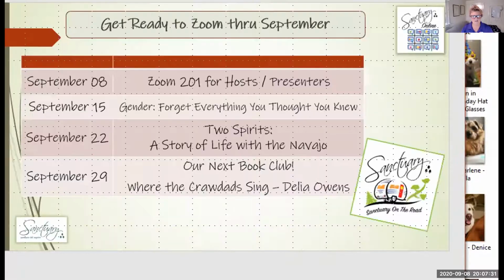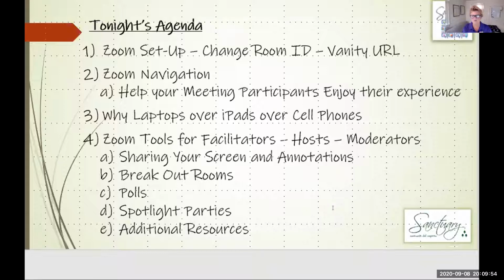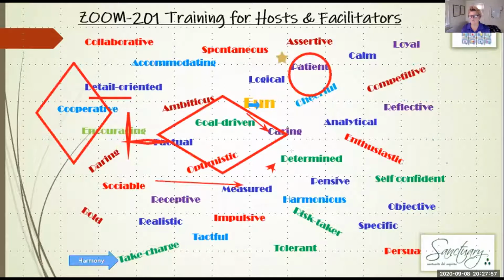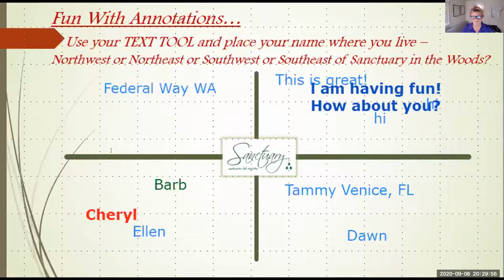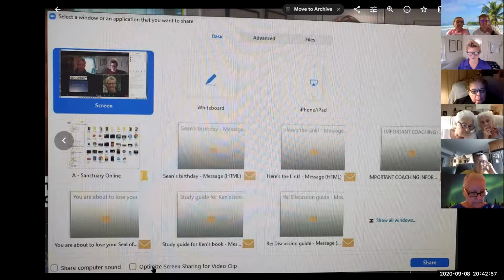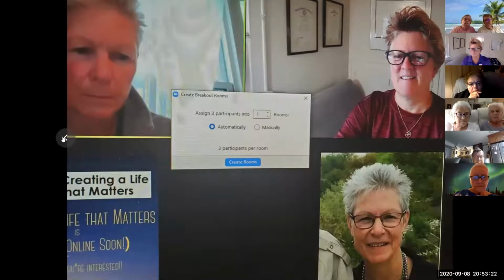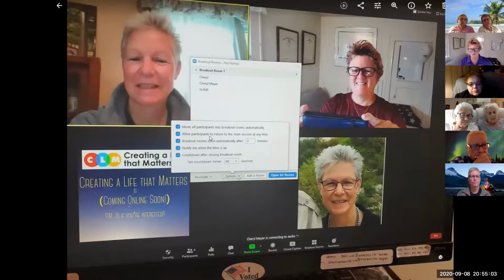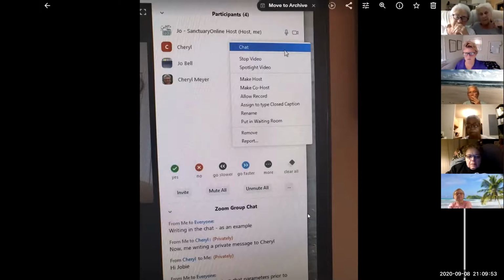SO-20 09.08.2020 Zoom 201 - Great Tips for Zoom Hosts and Presenters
Back by popular demand, Jo Bell uses instruction, laughter, Q&A and real time practice - to teach Zoom Hosts, Presenters, Teachers and Group Leaders how help our Zoom participants navigate and use Zoom Tools to enhance their experience. We also learned how to execute Polls, Share Our Screens (even experiences users learned some new tricks here!!), use Break Out Rooms - and the favourite ending of any of SanctuaryOnline's Zooms - Spotlight Video Dancing!